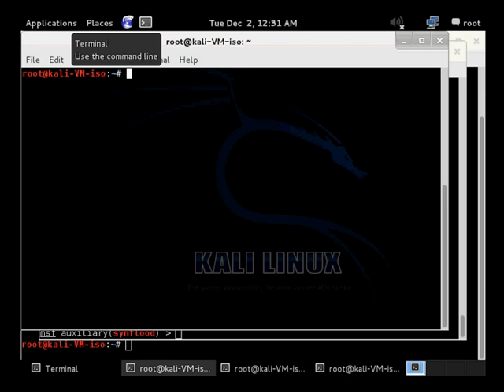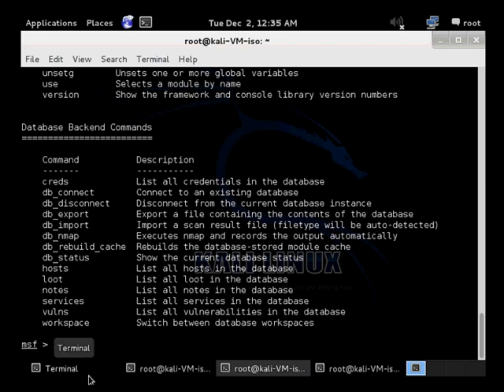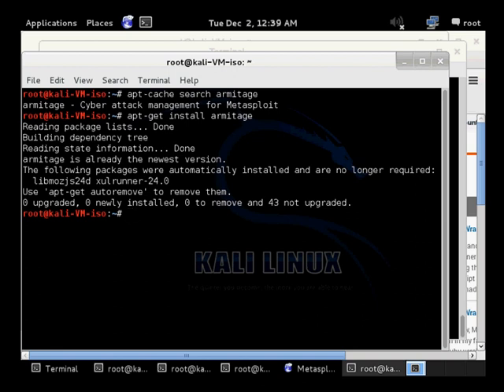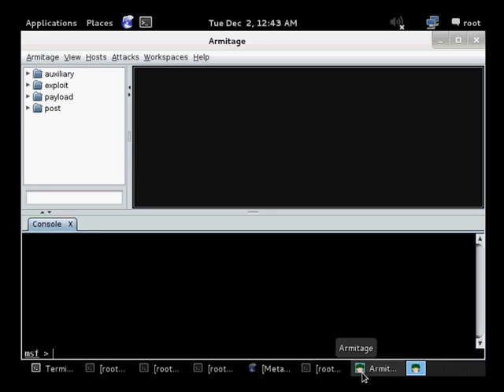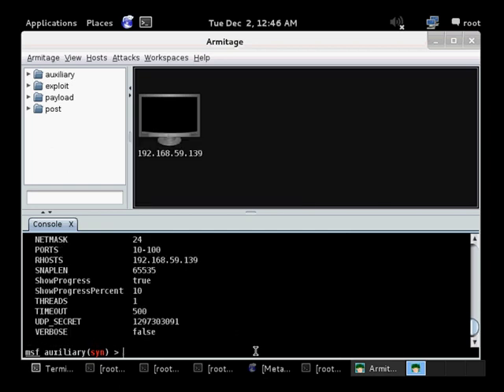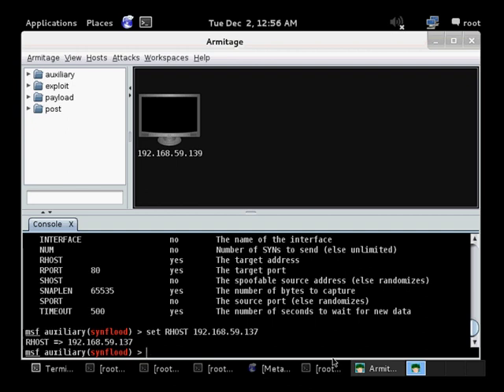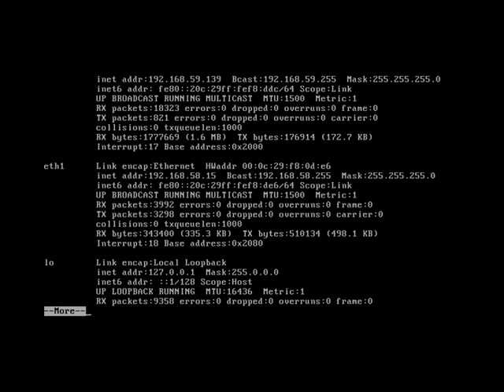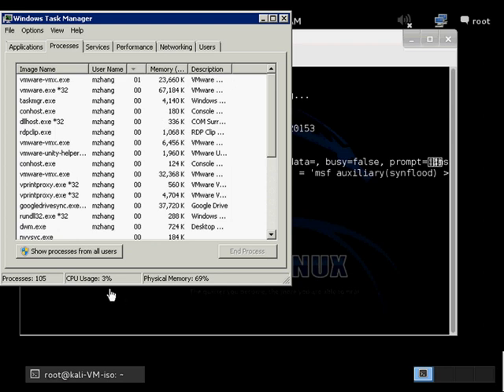How to Use Metasploit on Kali Linux for Penetration Testing?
This video shows you how to use Metasploit / Armitage on Kali Linux for IT security pentesting. It shows how  synflood DoS attack brings down a server via an open HTTP port.